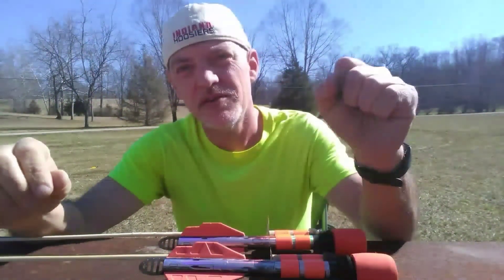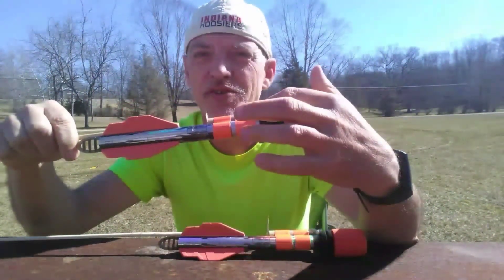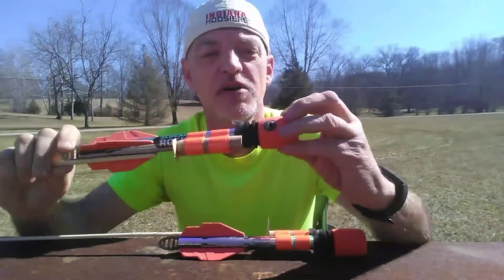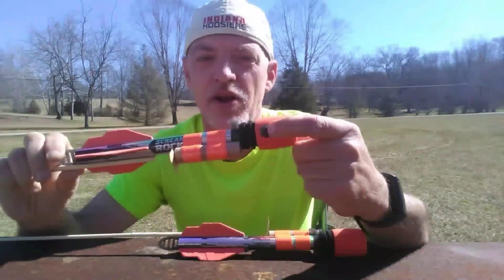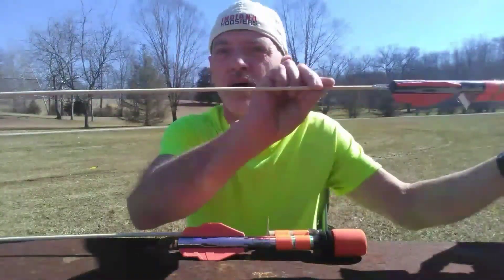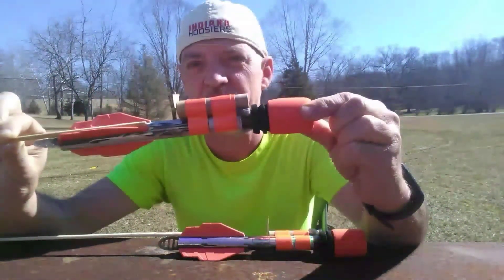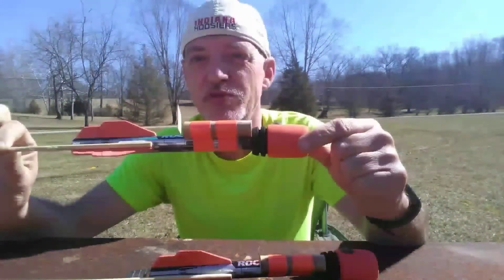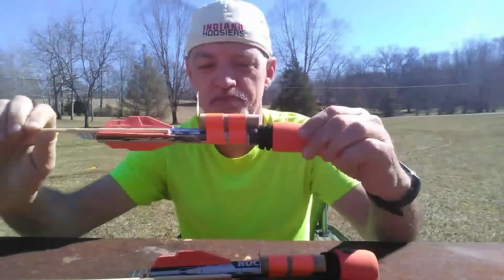TESTING "SCREAM ROCKETS" POWERED BY AN ESTES ROCKET ENGINE!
Scream Rockets are sling shot powered rockets that whistle when fired into the sky. But in today's video I will be taking these flying toys to the extreme by attaching Estes rocket engines to them instead of sling shotting them, and attempting to launch them as bottle rockets. Will they still scream?